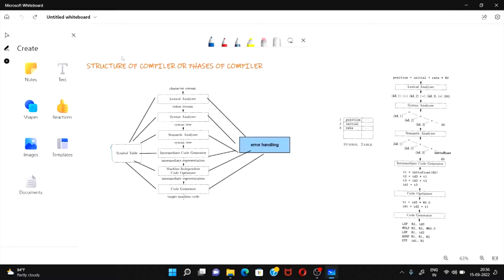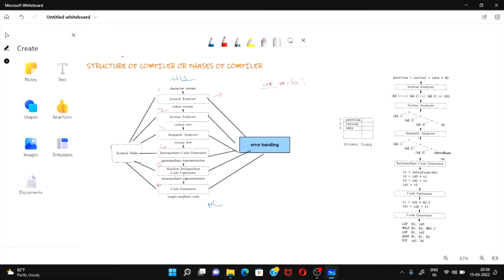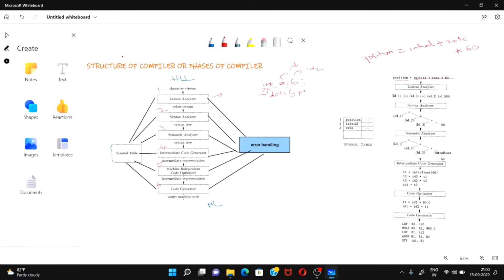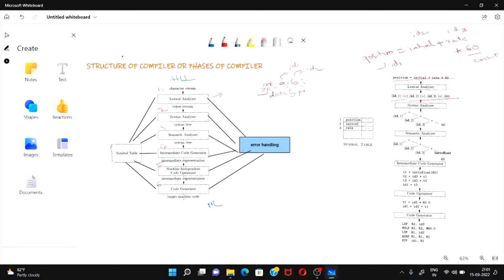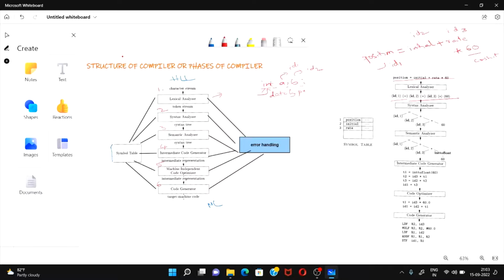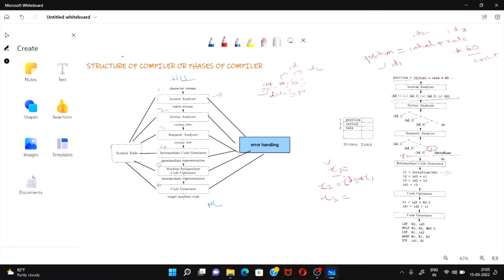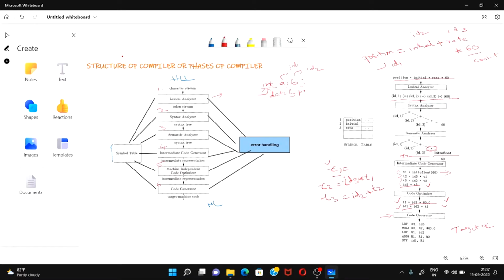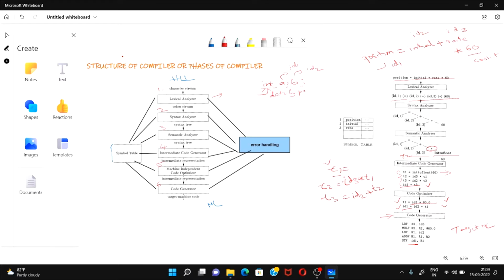Lec-2 Phases of Compiler | Structure of Compiler